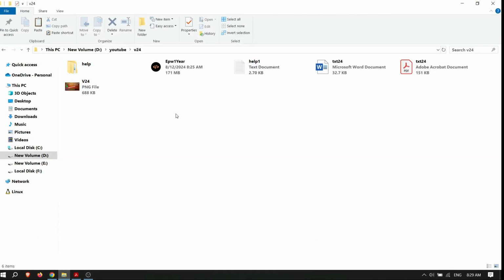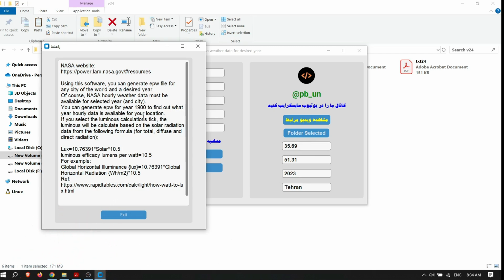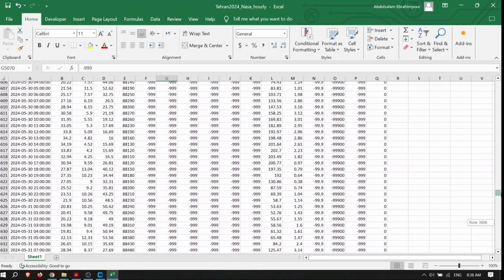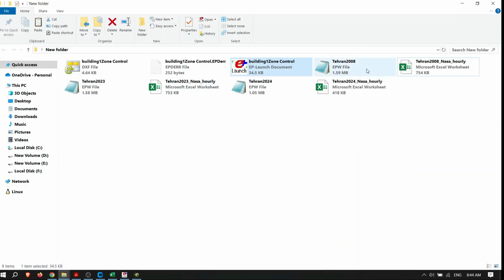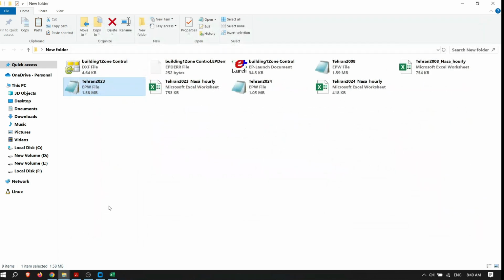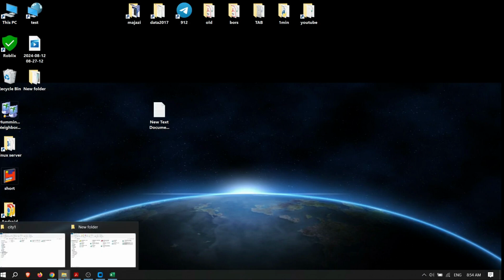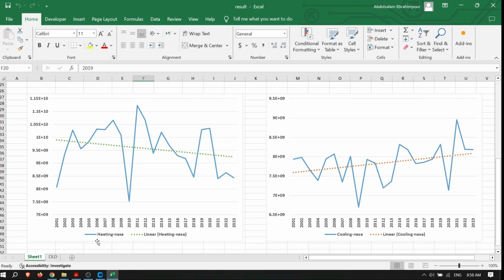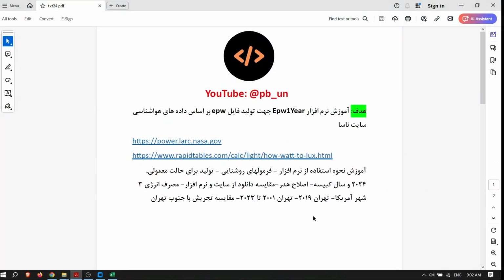Epw1Year software to generate Epw file based on meteorological data from NASA website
In this video, Epw1Year software for downloading climate data from the NASA website and generating the Epw file as input climate file of the EnergyPlus software is discussed.
The input file of EnergyPlus and DesignBuilder and most software is epw. This file can be produced for any part of the world and a specific year. Climatic (meteorological) data is downloaded hourly from the NASA website and then the file is generated.